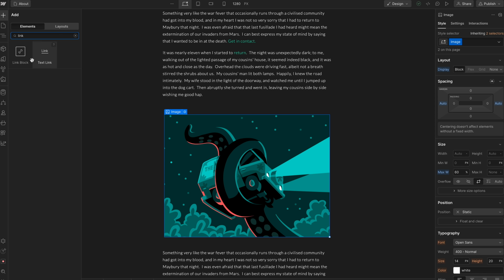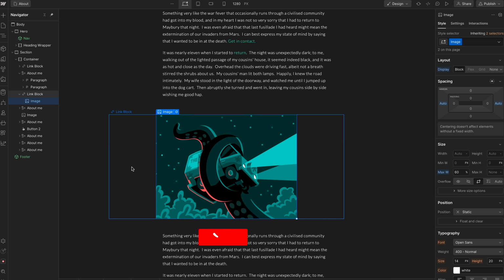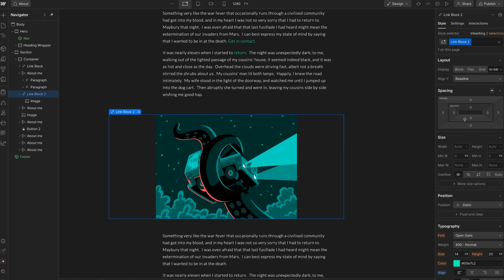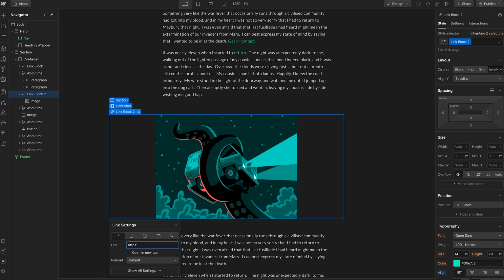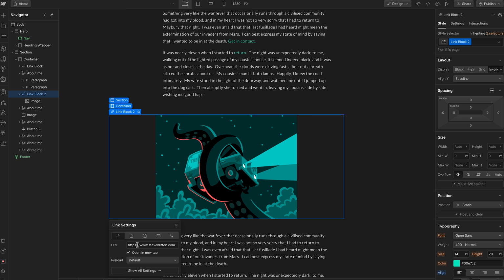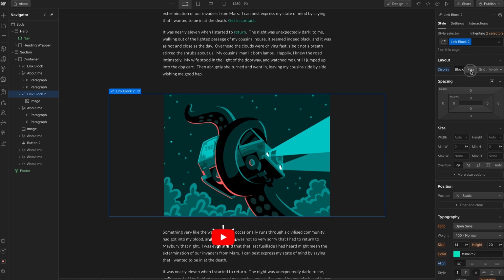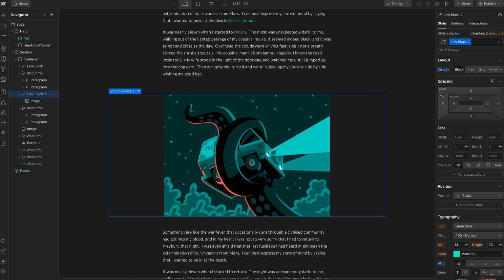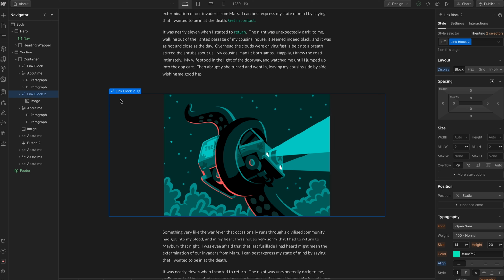How To Add Links To Images In Webflow Websites | Can't Add a Link To An Image In Webflow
In this video, we look at how to add links to images in Webflow using the link block. If you want to learn more about Webflow check out the playlist on this channel or if you need professional assistance with your Webflow website you can get in contact